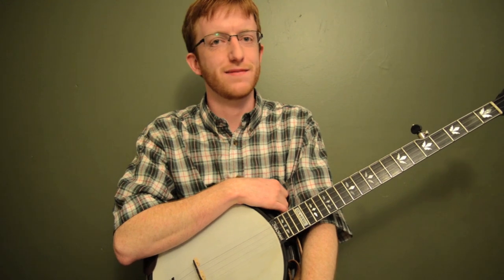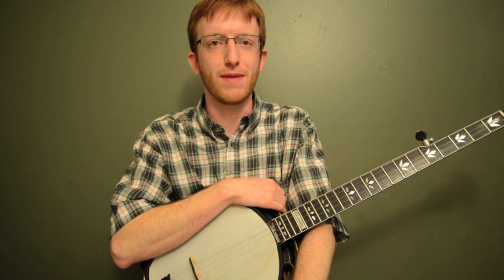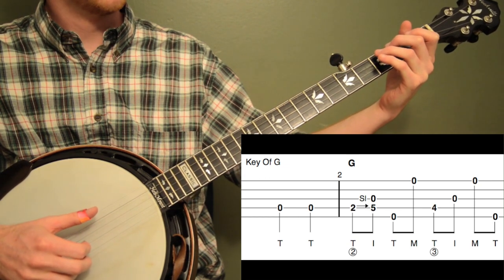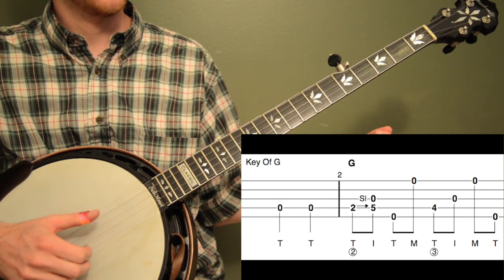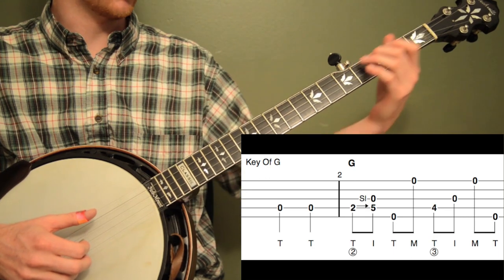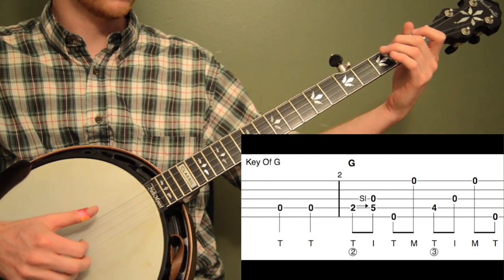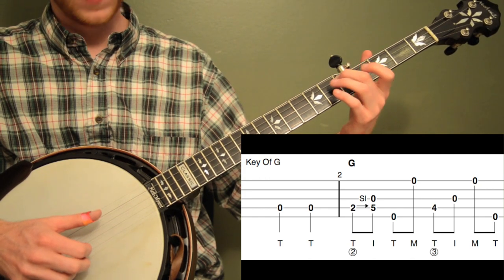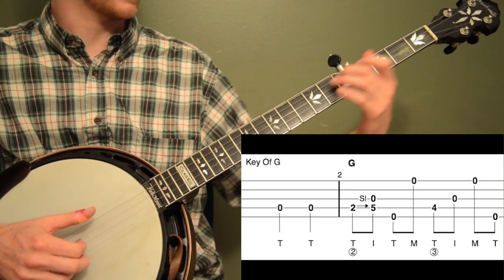Grandfather's Clock | Beginner Bluegrass Banjo Lesson With Tab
Here's the video lesson preview for the beginner arrangement to Grandfather's Clock.

The full length video is a 54 minute note for note breakdown of the tune and additional tips for backup. Also included is the tab and four practice tracks.